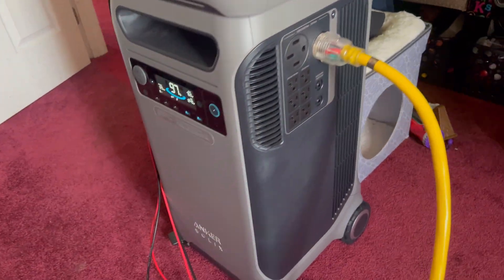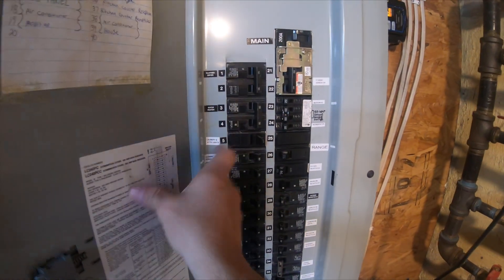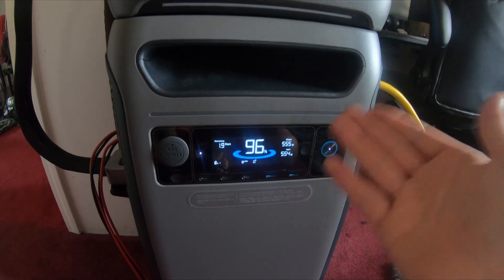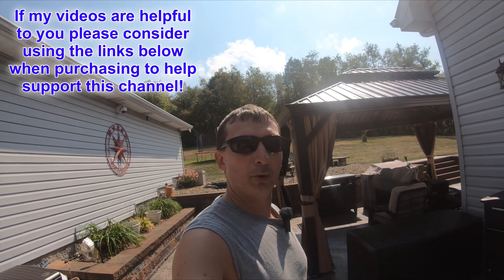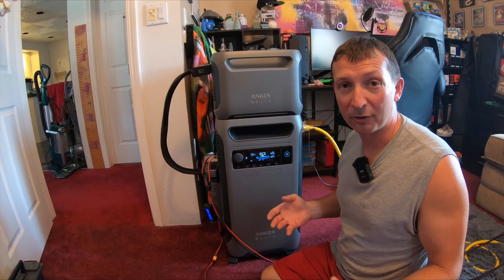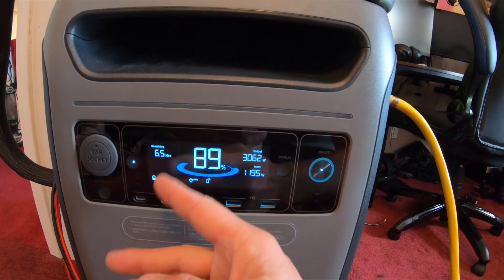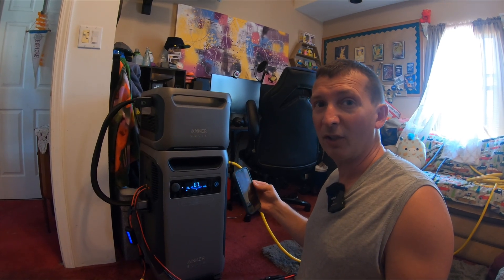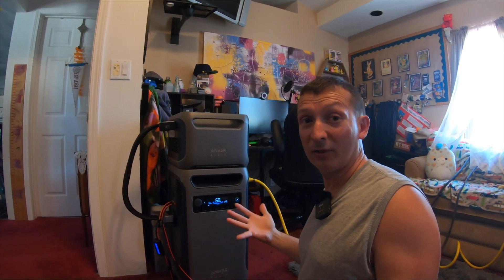Anker Solix F3800 and Solar Panels Powering my Home : Here’s what to expect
I powered my home with a battery and solar panels using the Anker Solix F3800 and the sun! This will show you how well it will power my house when combined with solar panels and what you can expect running different loads.

400w solar panels used in this video

600w solar panels in this video

40’ L14-30 cable used in this video

Nurzviy 400w solar panel on Amazon

Solar panel Multimeter